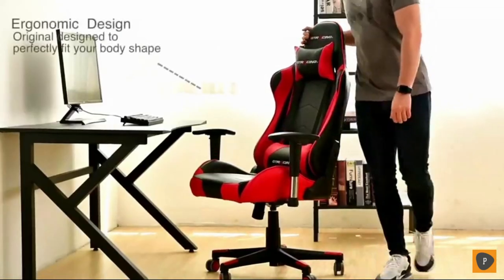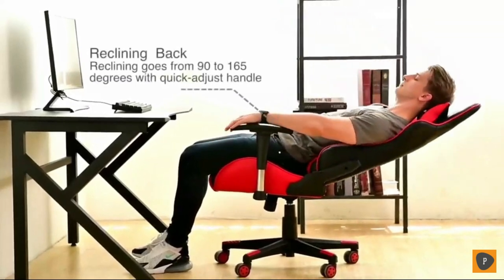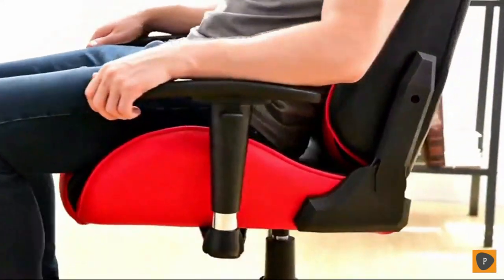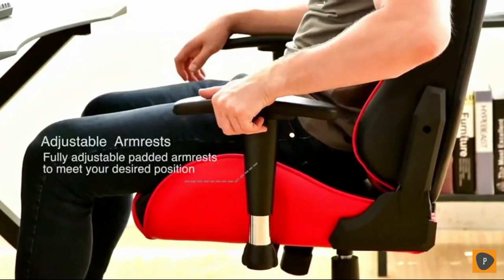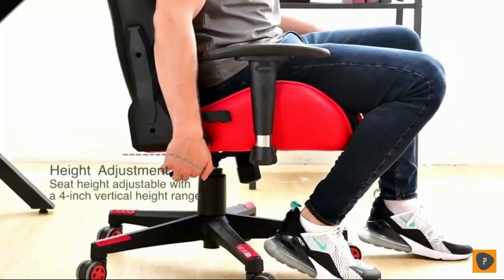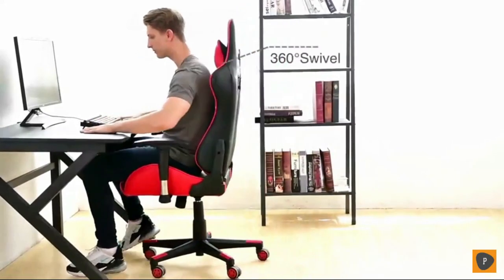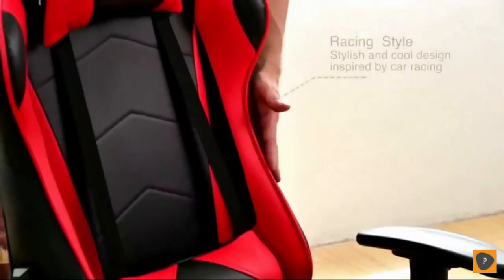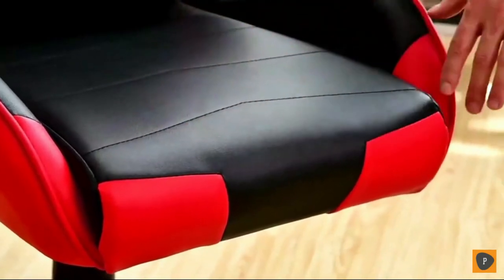Best Gaming Chairs in 2020 - Top 6 Gaming Chair Picks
Links to the best gaming chairs we listed in this gaming chair review video:
1. GTRACING Gaming Chair

2. CORSAIR T3 RUSH

3. AutoFull Gaming Chair

4. RESPAWN-200

5. Nitro Concepts S300EX

6. AKRacing Masters Series

In this video we picked the top 6 best gaming chairs on the market in 2020. We made this list based on our personal opinion, and we ranked them in no particular order after we did our research based on their price, features ,durability, comfort, brand reputation and more. We all know that once we start playing a game, we can't leave our chairs for at least 5 hours. That's why, we need a comfortable pc gaming chair so we can maximize our gaming experience. If you are a heavy gamer, you should definitely get a gaming chair that can keep you comfortable during your long sessions of gaming. We spend half of our life sitting, so making that part of our life comfortable and keeping it healthy can be by purchasing an ergonomic gaming chair. In my opinion, they do not cost that much compared to what they have to offer, so you should definitely take advantage of that!  If this video was helpful to you, please remember to leave a like and subscribe to our channel to see more videos like this in the future, and if you have any questions related to the chairs which are listed here, leave a comment down below and we will get back to you as soon as we can.